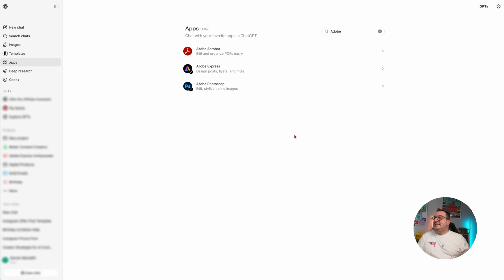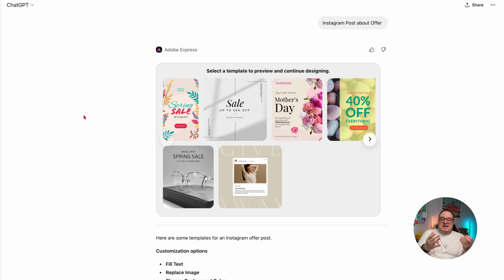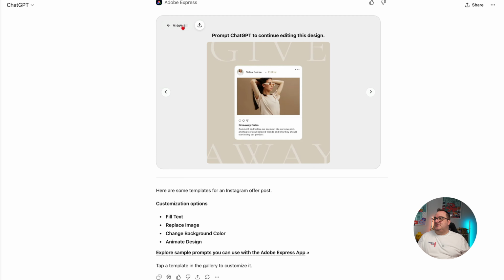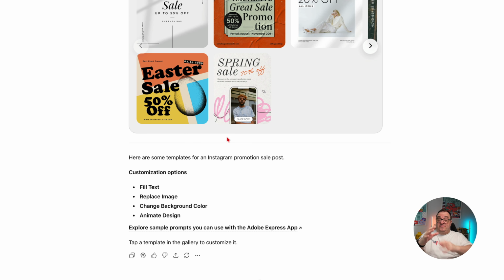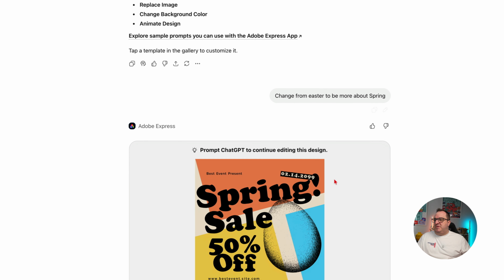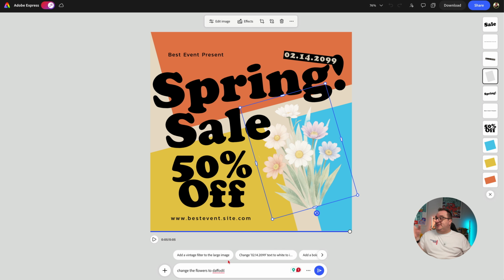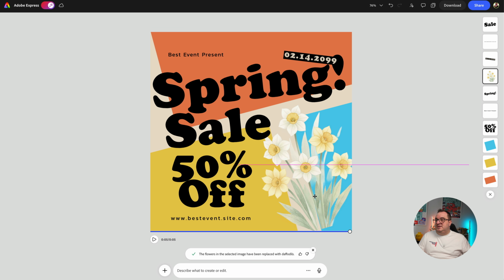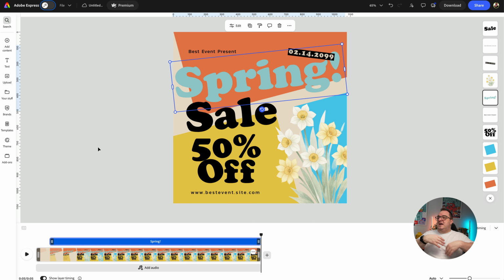ChatGPT Trick Makes Adobe Express Design Effortless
If you've ever found yourself staring at a blank page, unsure of where to begin your graphic design project, this video is for you! I'll walk you through a powerful ai workflow that integrates ChatGPT with Adobe Express, making your creative workflow smoother than ever. Learn how to generate design prompts and effortlessly customize graphics, all while getting valuable graphic design tips to enhance your creations.

You can try Adobe Express free using my

00:00 The blank page problem
00:24 Connecting Adobe Express to ChatGPT
01:03 Prompting ChatGPT to generate design templates
02:08 Refining your design with prompts (text, images, animation)
02:44 Opening your design directly in Adobe Express
03:14 Using the AI Assistant to keep editing
04:10 Brand kits, colours, and advanced editing
04:49 Try it yourself